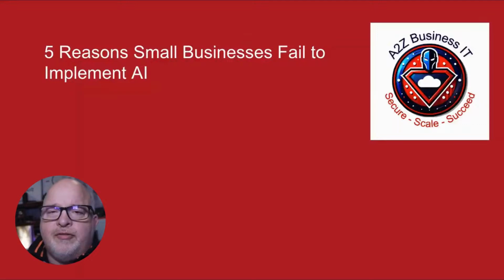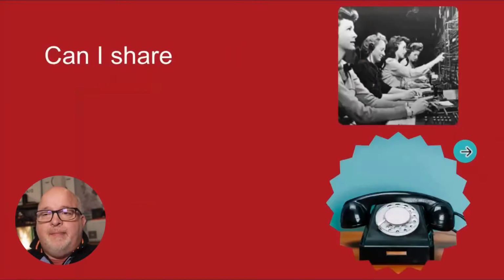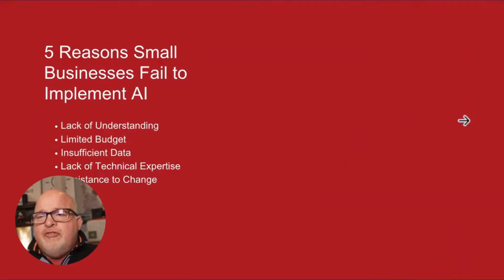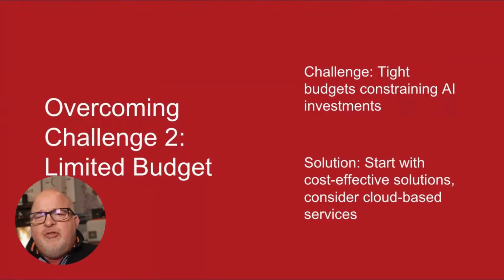5 AI Secrets for Small Business Success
Unlock the power of AI for your small business! Learn how to overcome common challenges and implement winning strategies. Ready to revolutionize your operations? Book your free 30-minute strategy session at booking.a2zbusinessit.com and start your AI journey today!